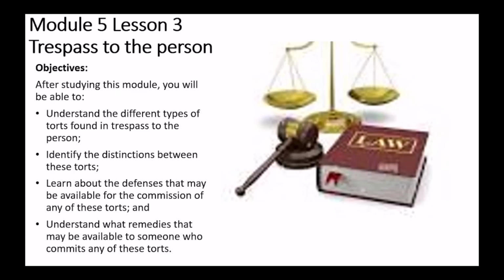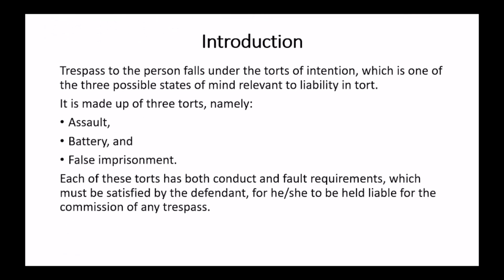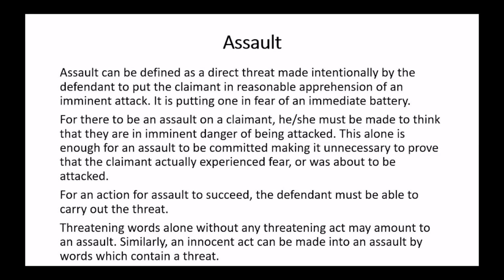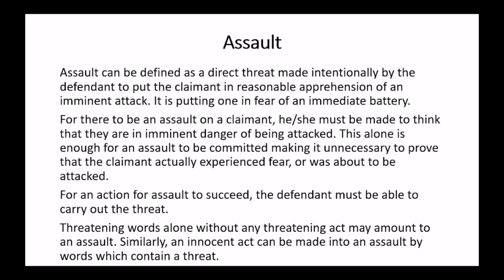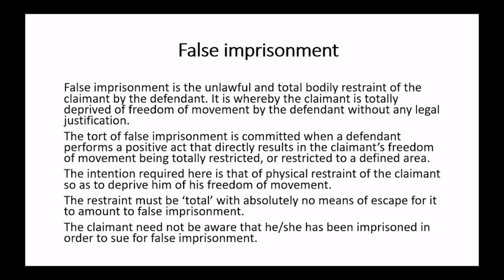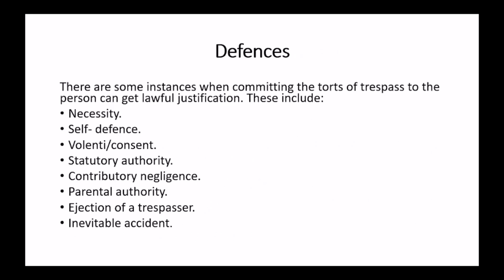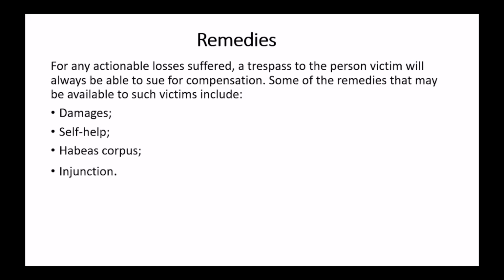Module 5 Lesson 3 Tort Law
Hi guys, welcome again to my YOUTUBE CHANNEL @SAMUELAWPRACTICE. In this MODULE 5 Lesson 3, we're going to Understand the different types of torts found in trespass to the person;
Identify the distinctions between these torts;
Learn about the defenses that may be available for the commission of any of these torts;
Understand what remedies that may be available to someone who commits any of these torts.
Join me in this wonderful endeavor so that we may learn together. Suggest any topic in law you would like us to cover.